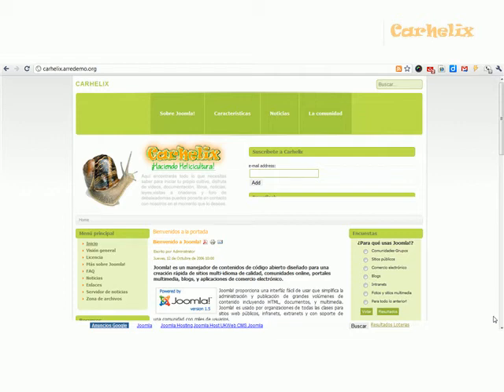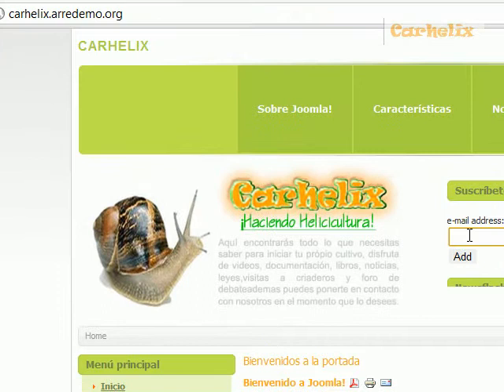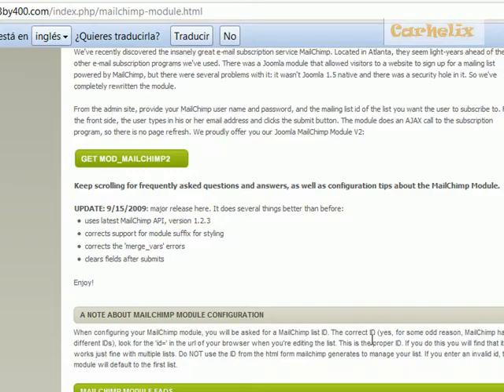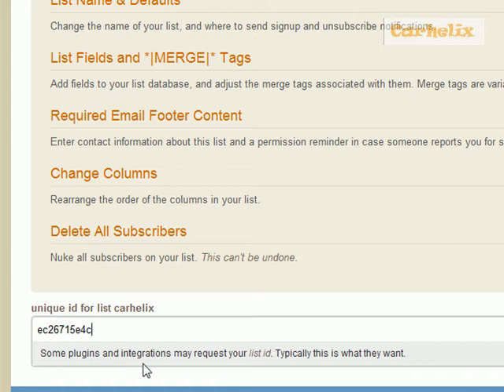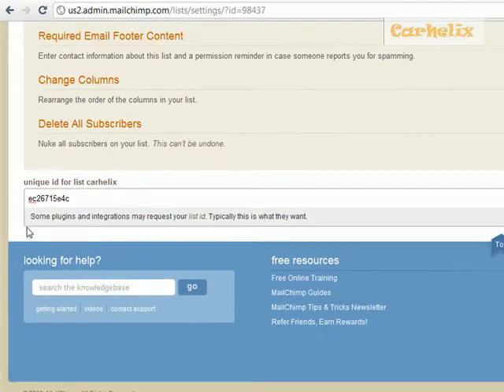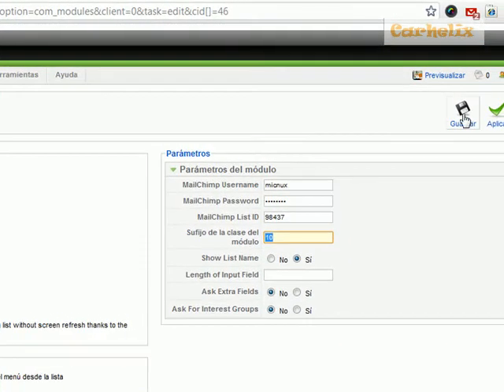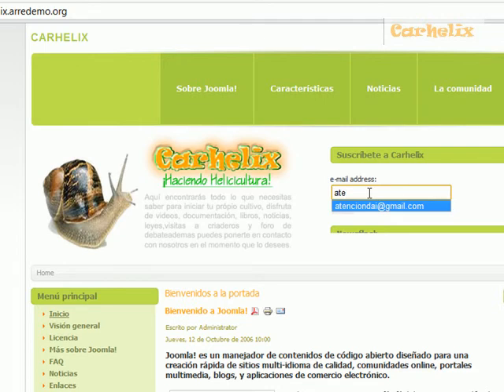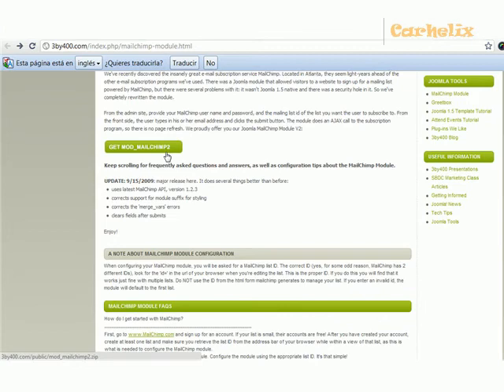integrar joomla 1.5 con mailchimp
descripcion de un problema al integrar la extension de mailchimp para joomla 1.5 aun d espues de haber probado con las dos id= que proporciona mailchimp